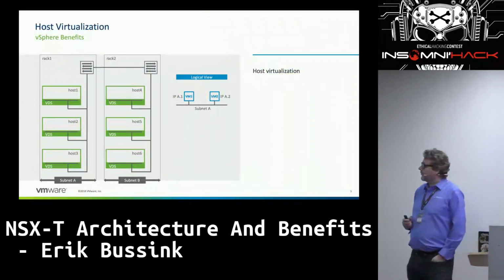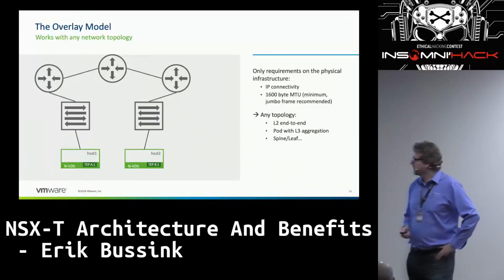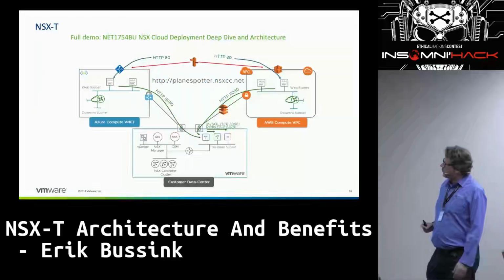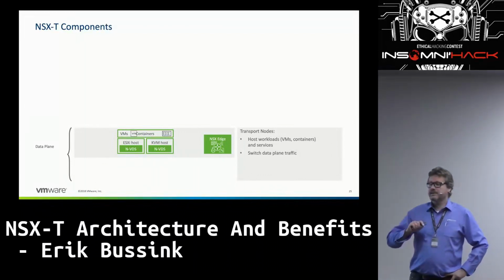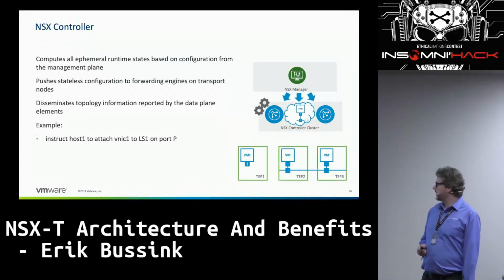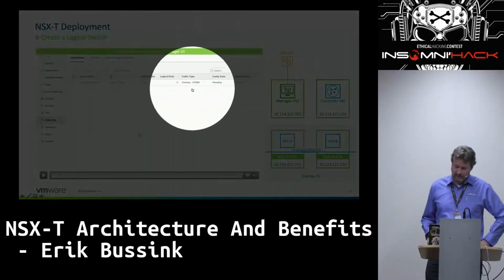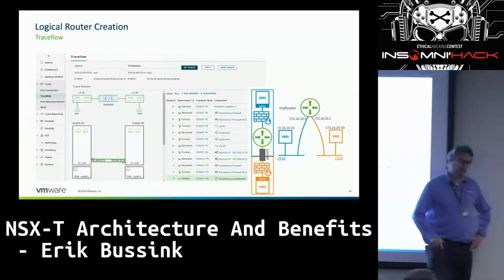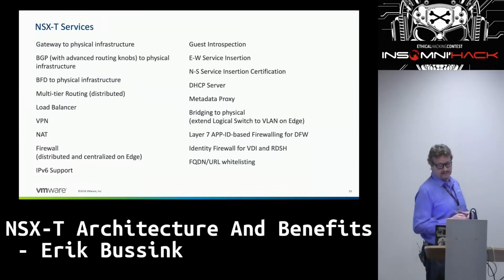NSX T Architecture & Benefits by Erik Bussink, VMware